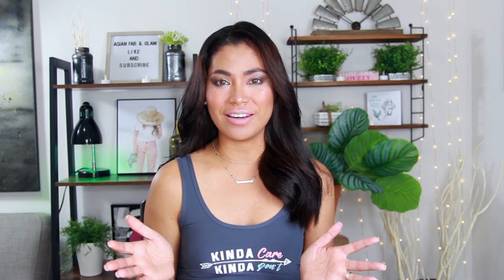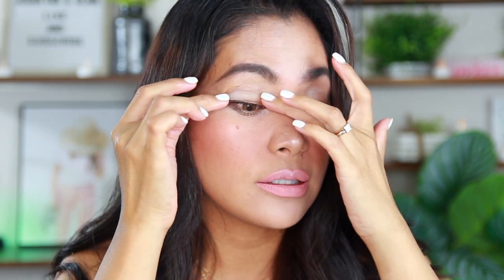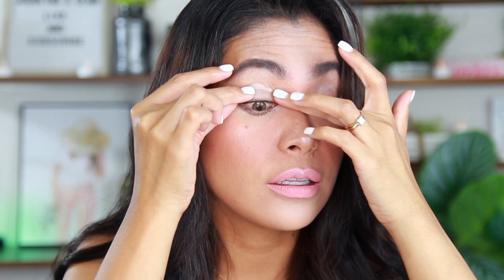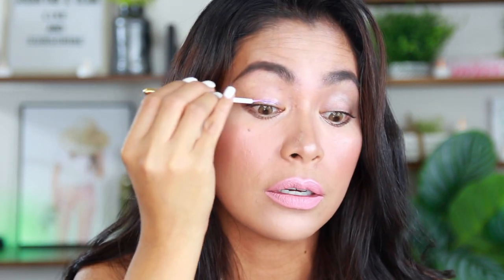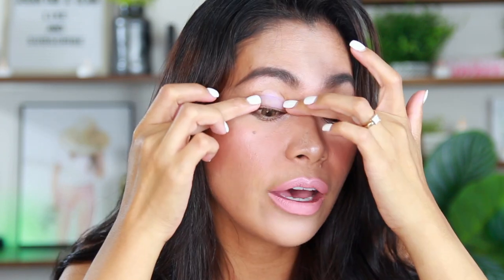I GOT [ FREE ] LASH PERMING KIT AND THIS WHAT HAPPENED! | pinkzio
🧚🏻MUSIC
Track: Curbi - What You Like [NCS10 Release]